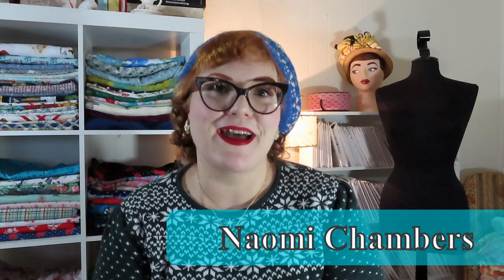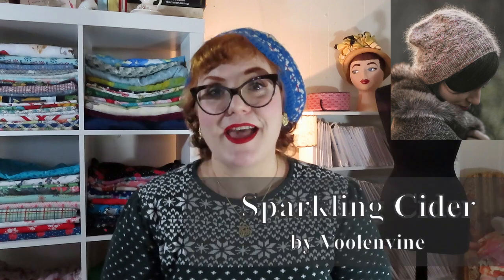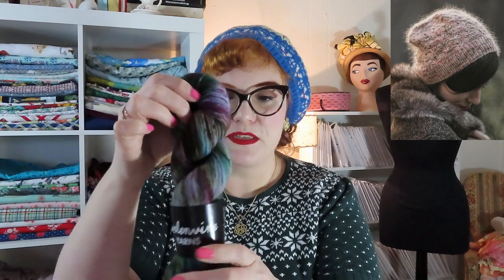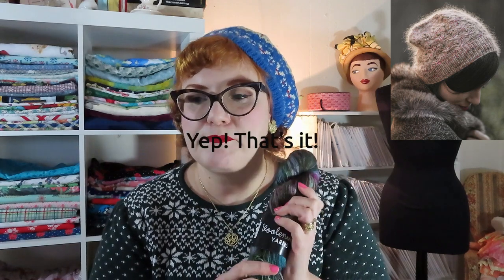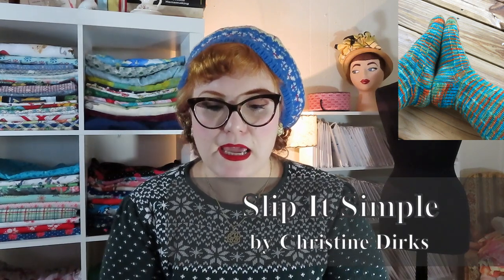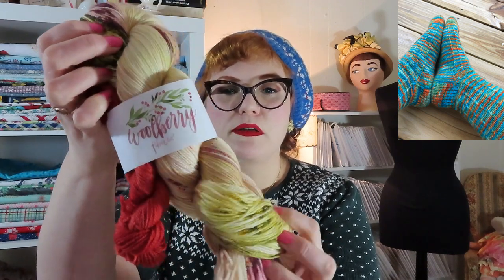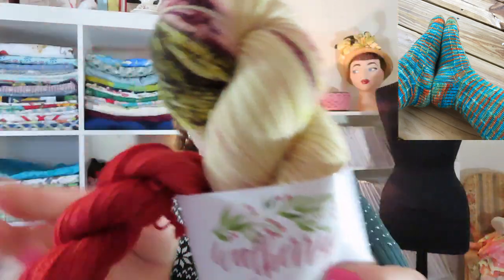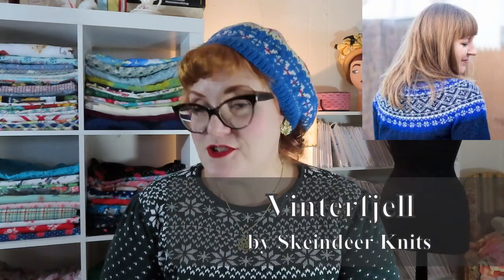2019MAKENINE : Knit and Crochet Edition: PLANS VIDEO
Welcome to my plans video for 2019makenine! This is my knit and crochet version!
Are we planning on making any of the same things?